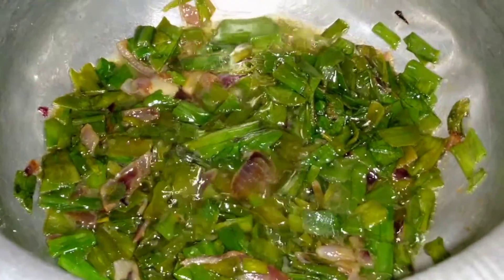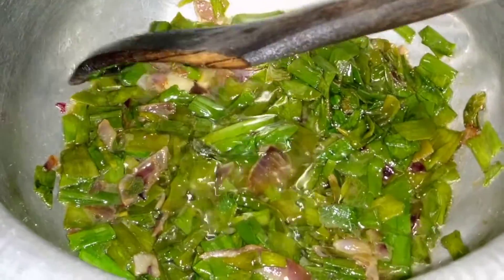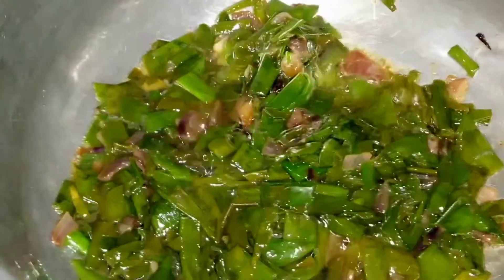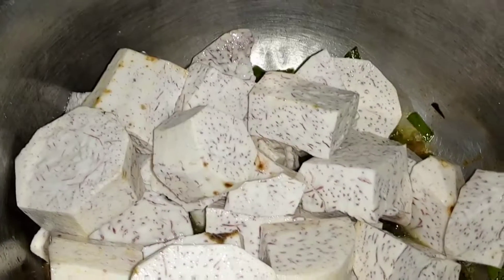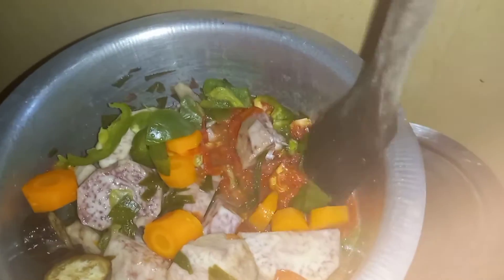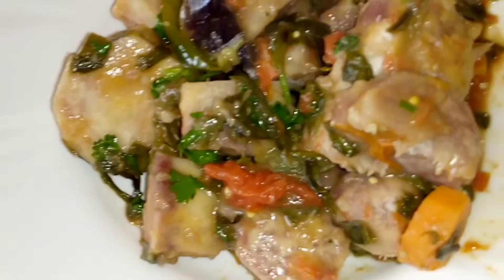African Village Life//How To Prepare Heavy Breakfast in African Setup(ARROWROOT?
Hey my beautiful family,today am sharing a recipe on one one the heavy breakfast we survive on here in my African Village.